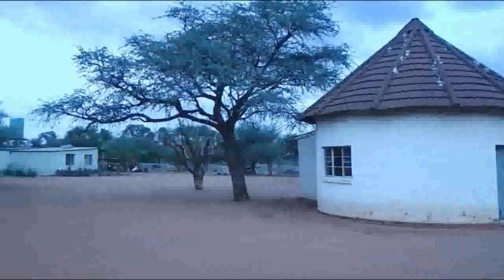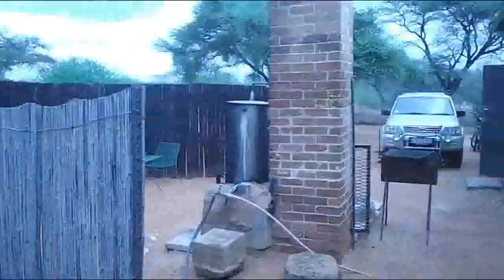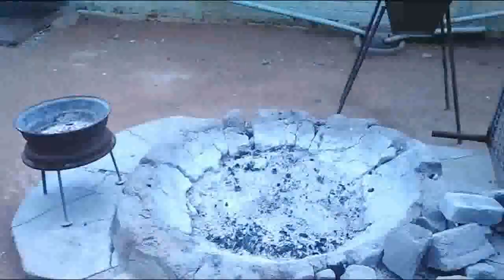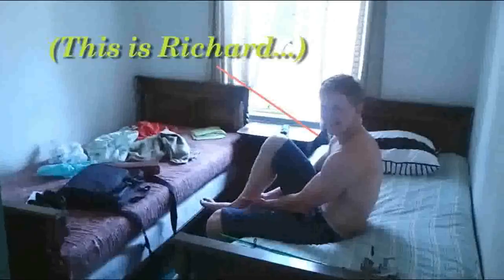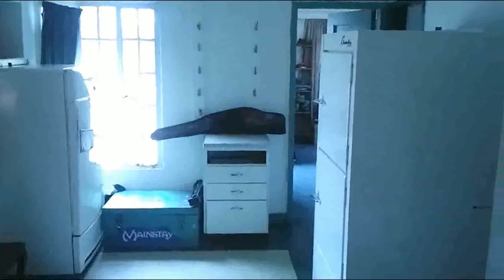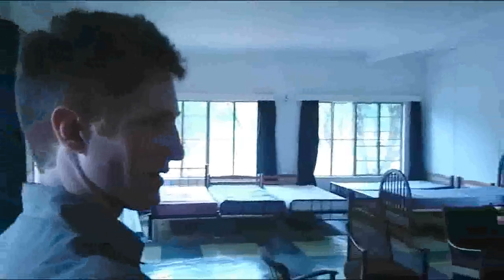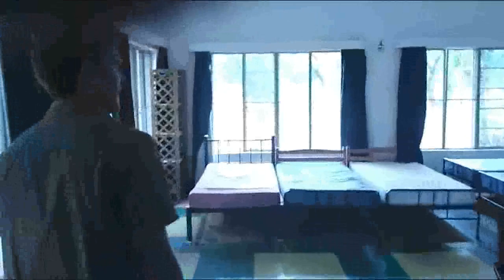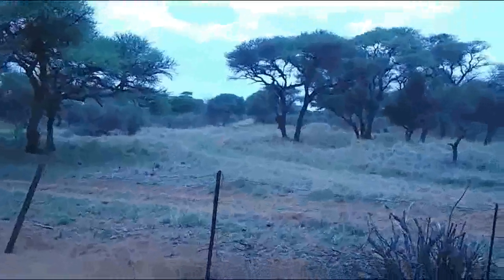Rooibokkraal Farm Trip Dec 2011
My brothers and i visited our family's game farm in December 2011. The farm has been in our family for 60 years, and is a fully functioning cattle and antelope farm. We filmed this video to show our friends what the farm is like and what we get up to.

Apologies for the poor camera quality - we filmed this entirely on our Cellphones and a Nikon Coolpix S220 still camera.